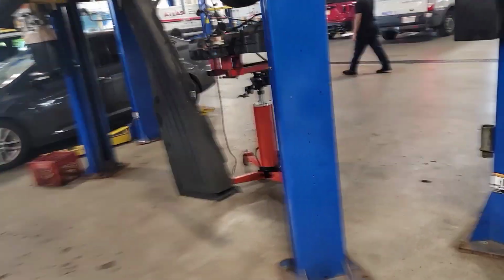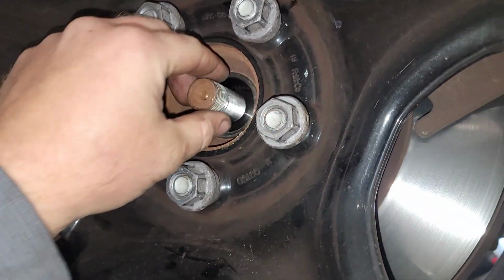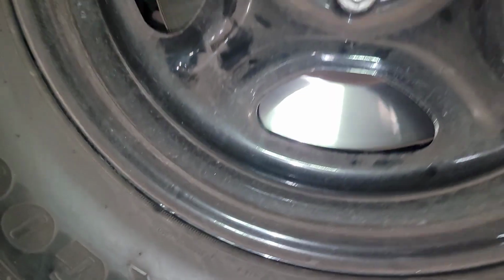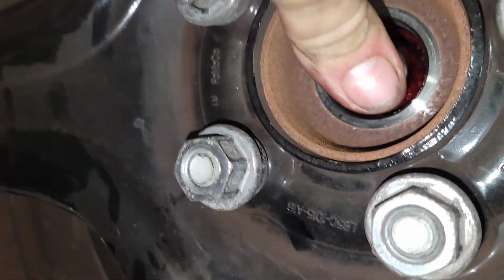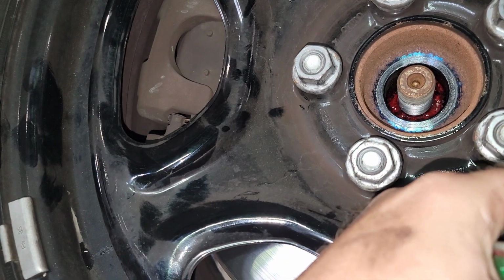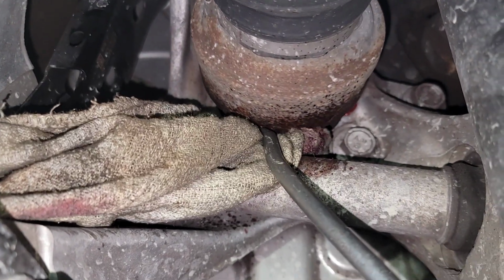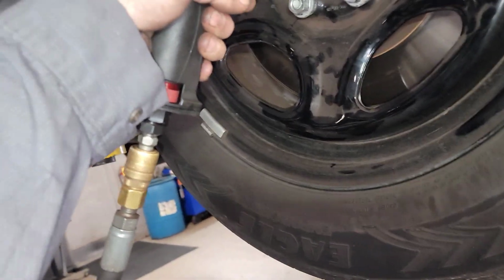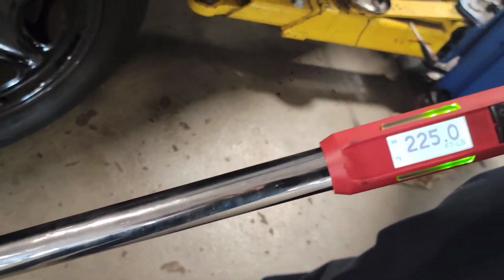2020 - 2022 Ford Explorer Metalic Ting Pop From Rear When Shifting Gear Park To drive or Reverse